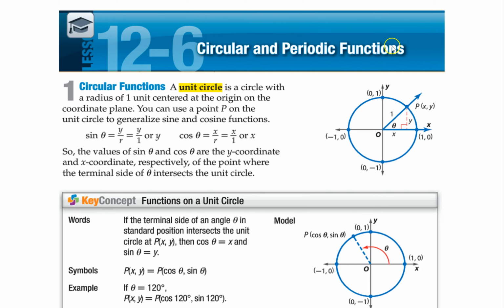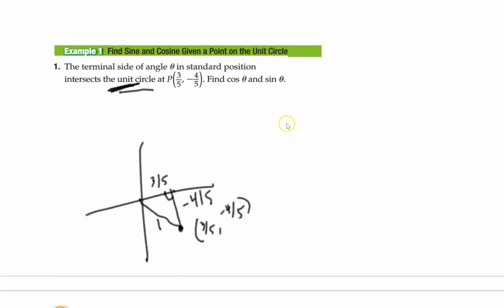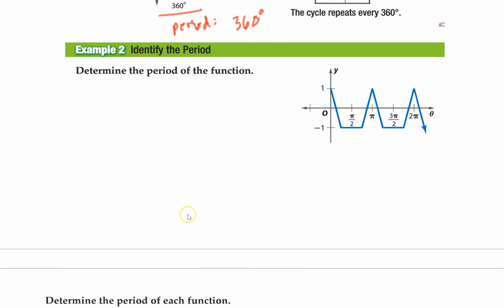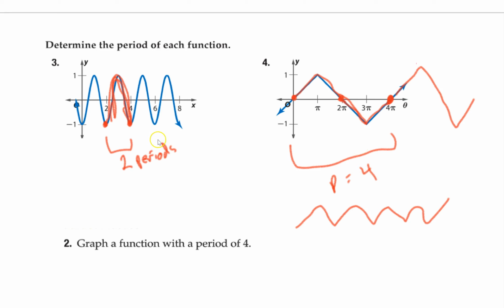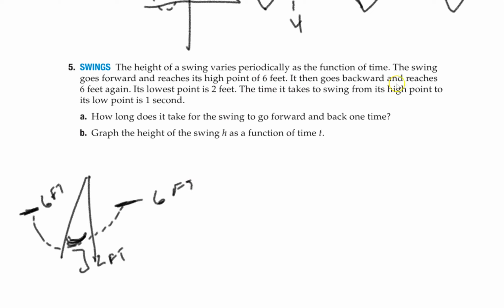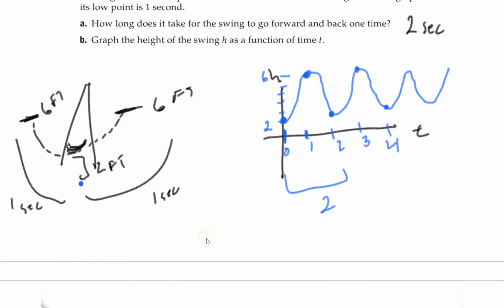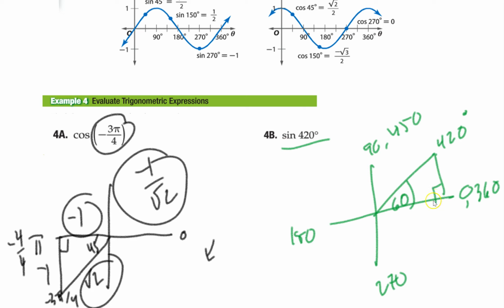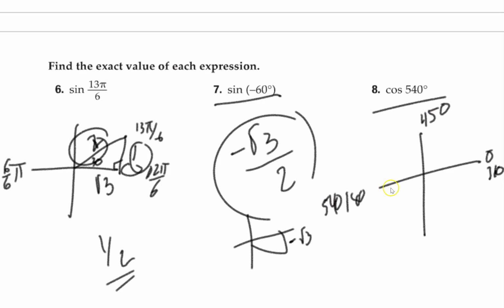12 6 periodic functions